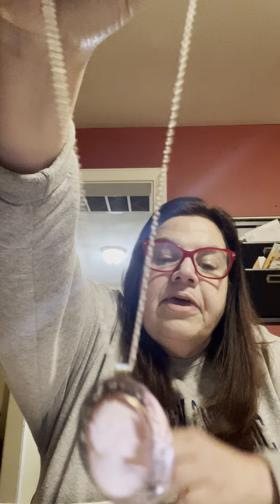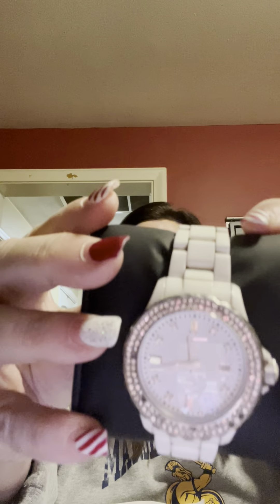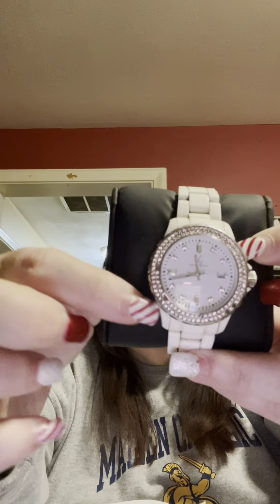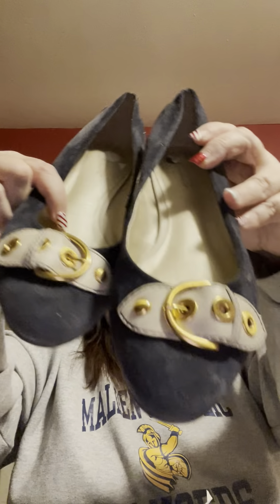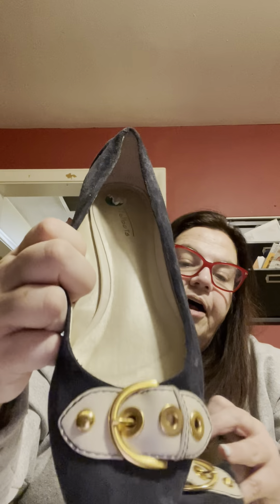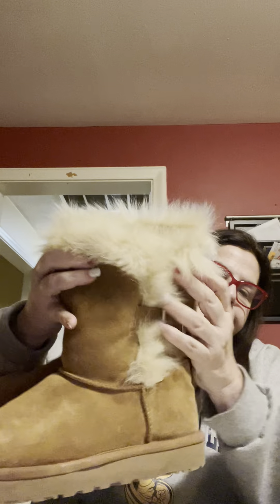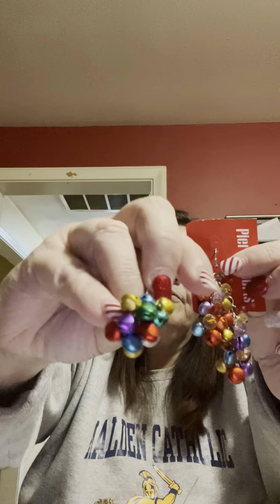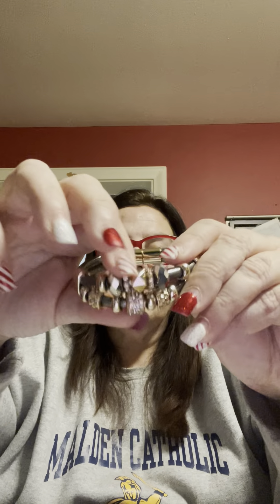Mixed Lot of items from shoes to jewelry￼!!!￼